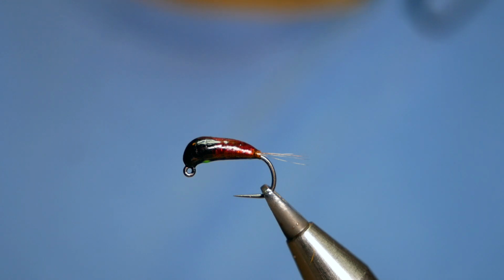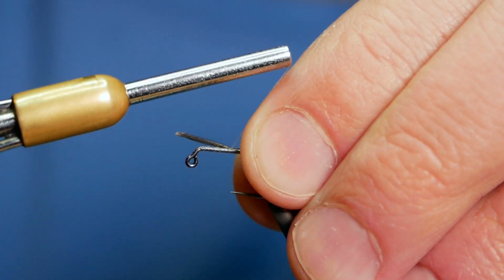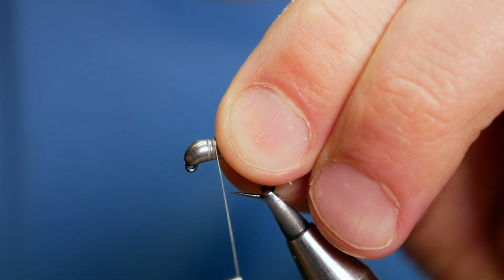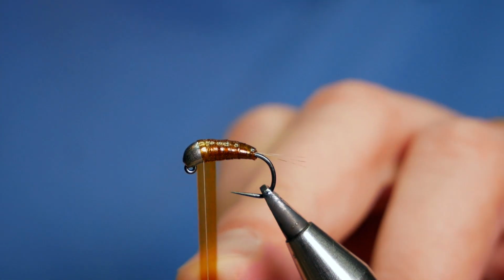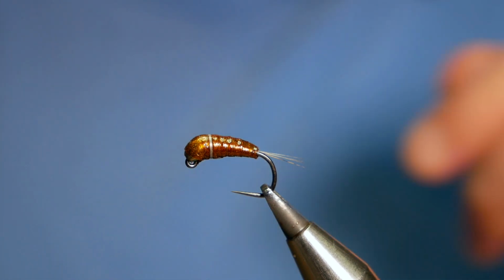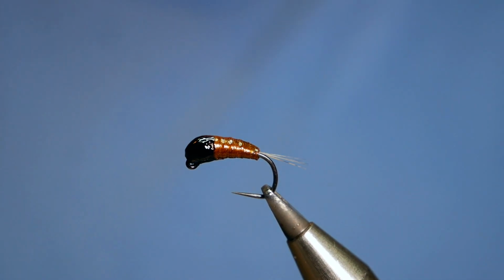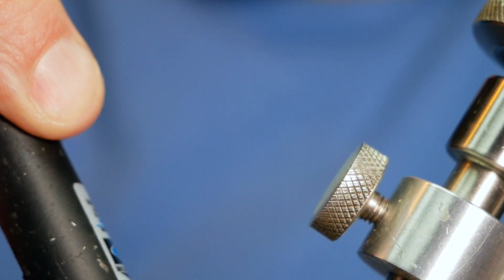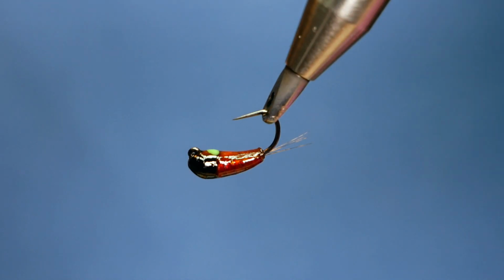How to tie the McDonald Bug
Hook: Hanak H480 BL #12 Jig Champion
Jig Back: Hanak 3.7mm Plain Tungsten
Tail: Coq De Leon (Rihon)
Thread: Veevus GSP 30d White
Body: Troutline Fine Stretch 4mm Brown
Promarkers: Black and Red
UV Resin: Solarez Bone Dry

I have had these in my box for sometime in various forms but a recent post of Facebook from Craig McDonald prompted me to show you this version. I never had a name for the fly but as it was Craigs photo that inspired the video I have called it the McDonald bug.

As well as being a fairly hefty weight this fly has the ideal profile to get down quickly to the river bed. Ideal for taking smaller patterns down to where the fish are but also a proven fish catcher as well.